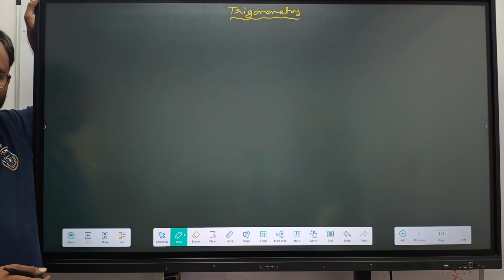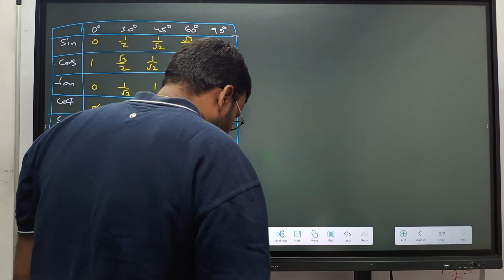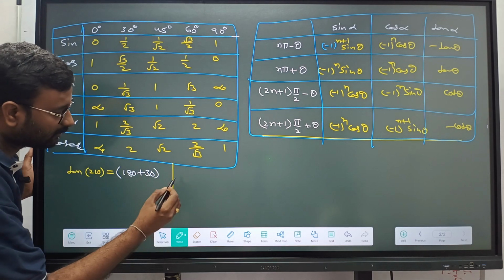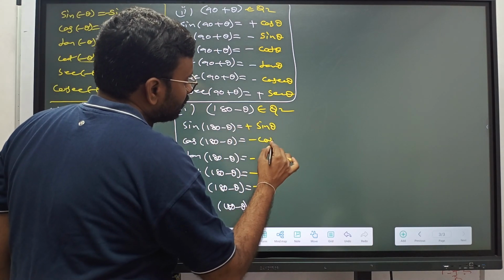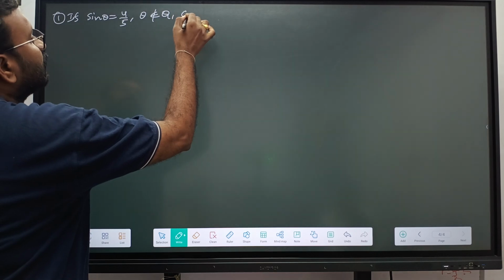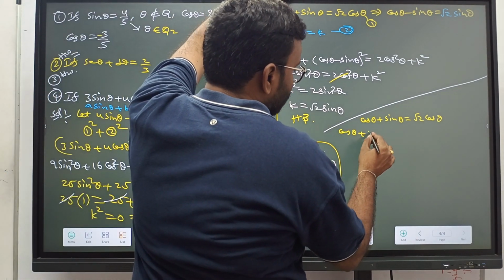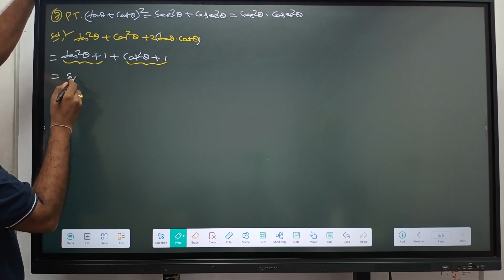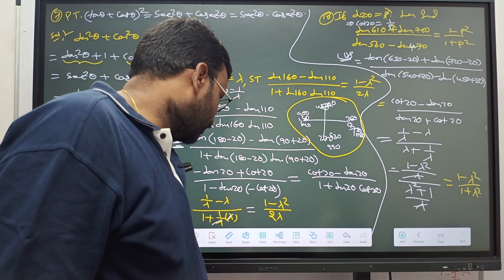|| MATHS 1A || TRIGONOMETRY 1 || INTRODUCTION & IMP PROBLEMS || IPE || SMA ||